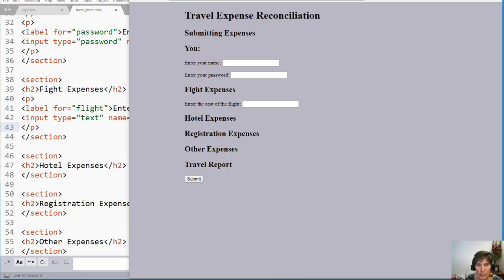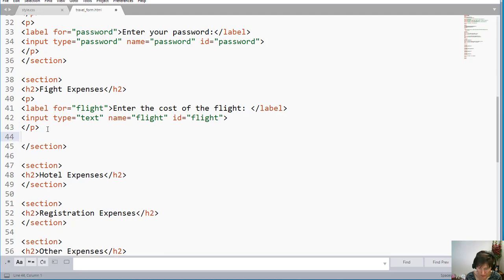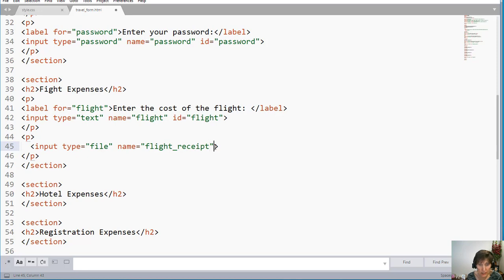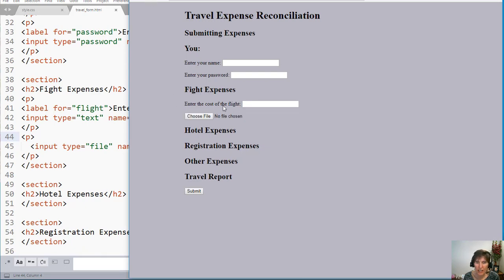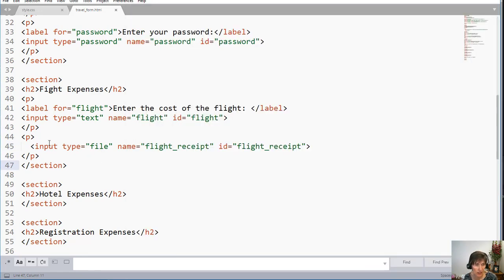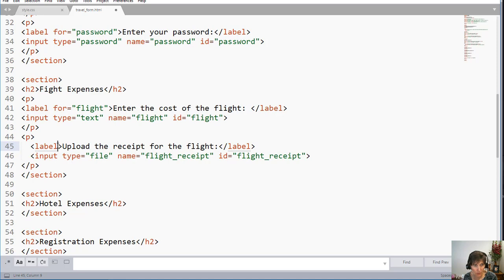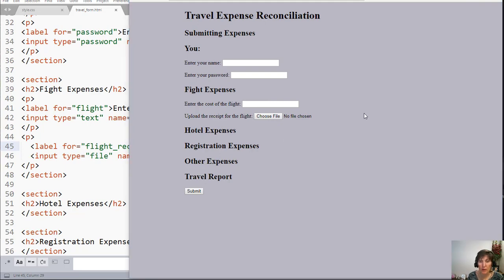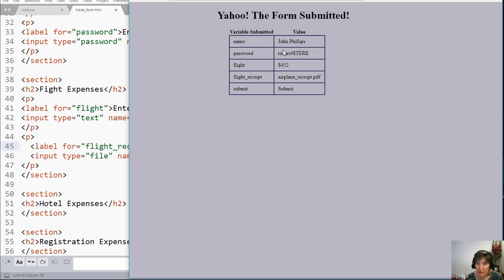The File Input Element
How to add an input element to an HTML form that allows file upload.